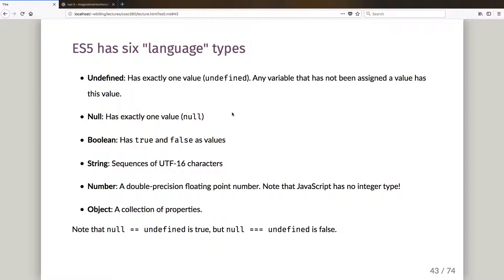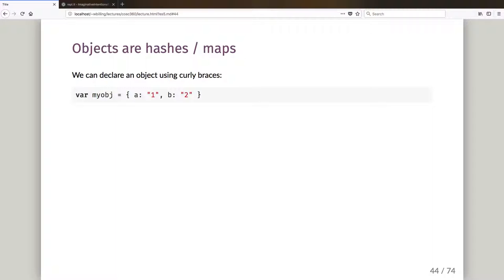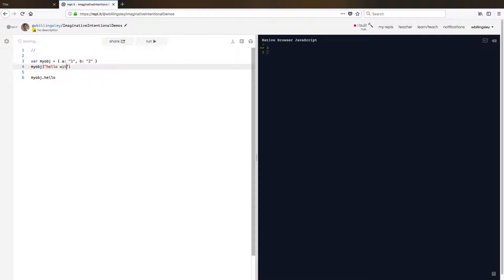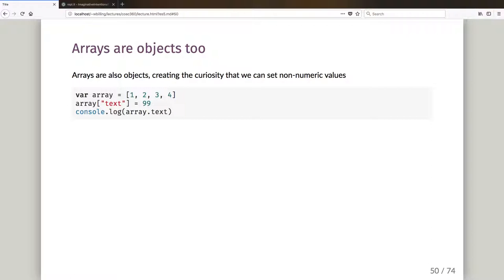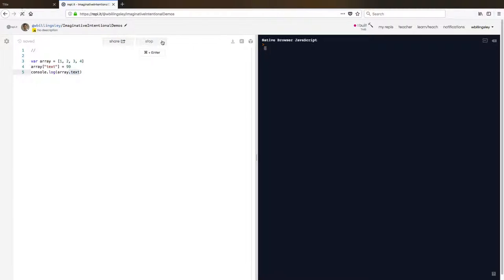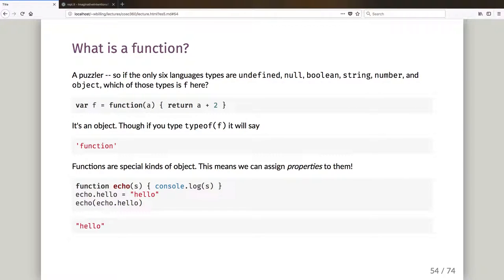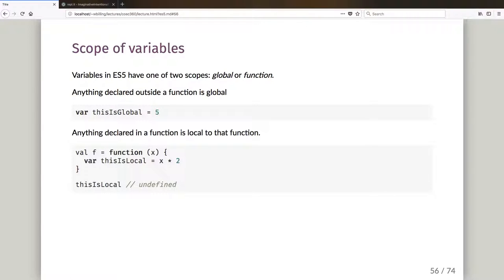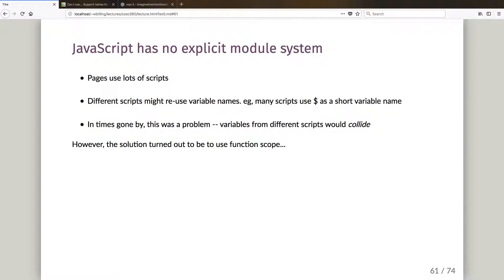JavaScript ES5 part 4 (Objects and Types)